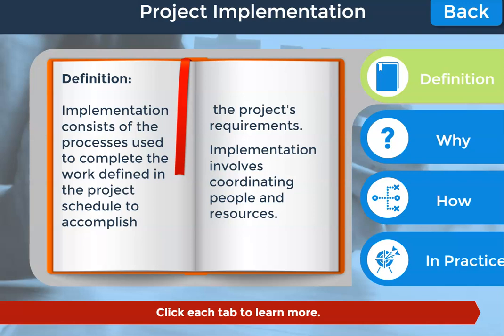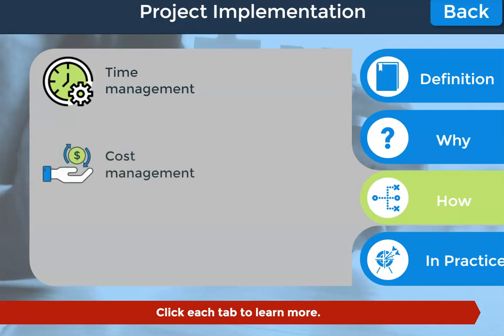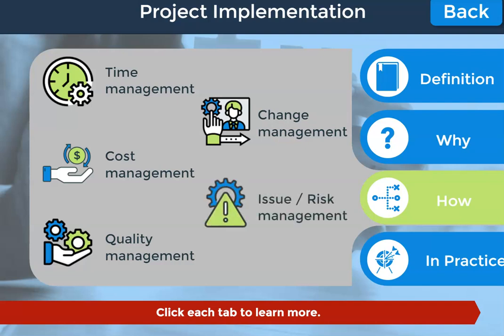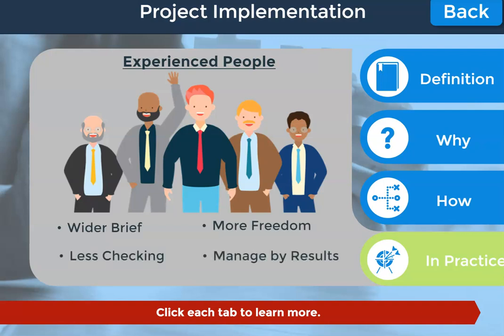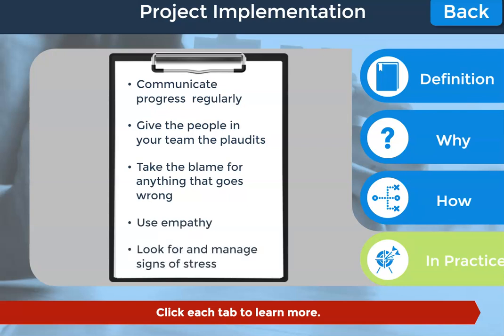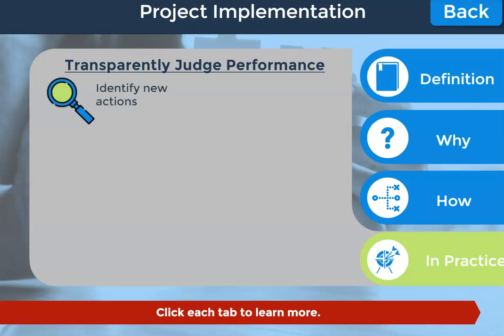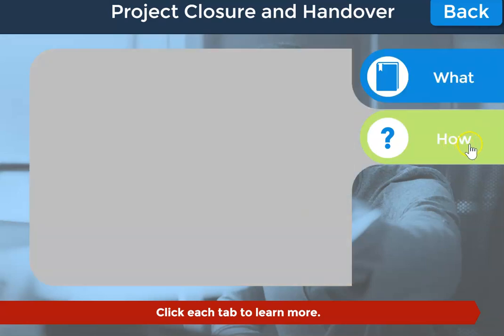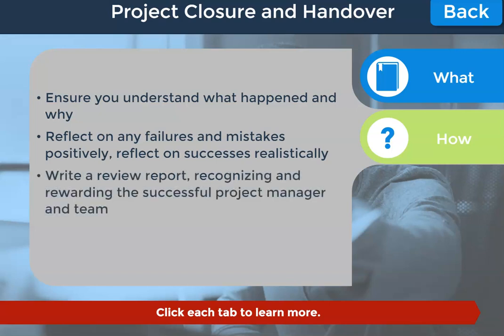Project Implementation, Closure and Handover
Project Closure involves handing over the deliverable to your customer, passing the documentation to the business, cancelling supplier contracts, releasing staff and equipment, and informing stakeholders of the closure of the project.